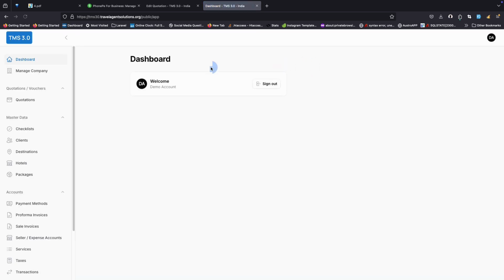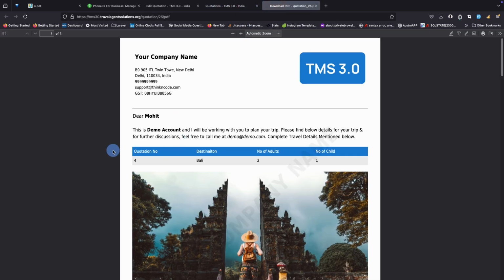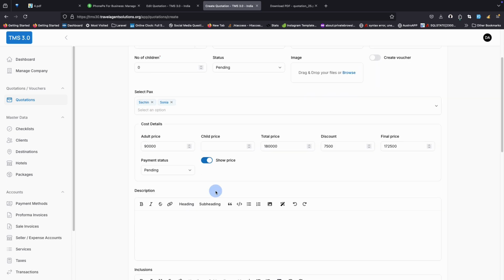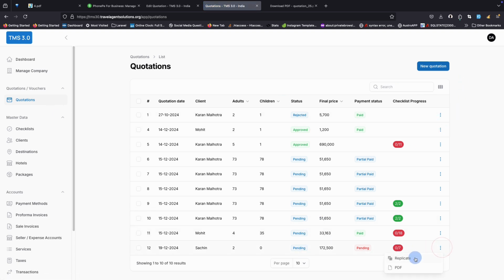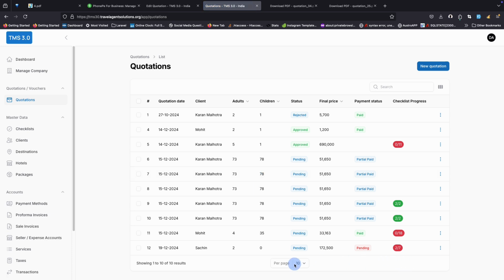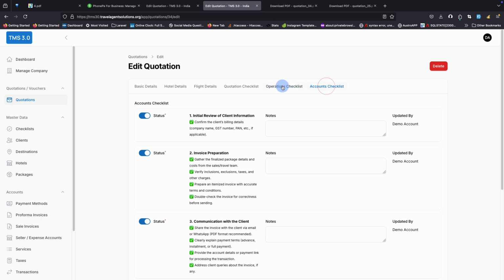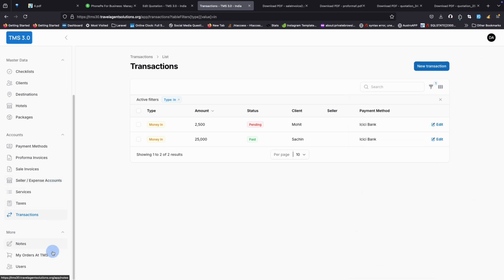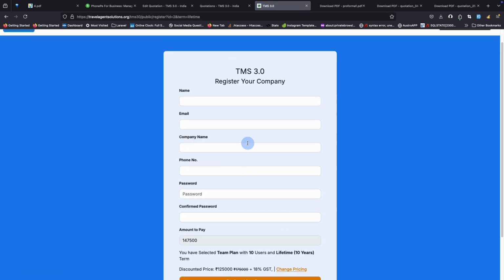Travel Agent Solutions December 2024 Introduction Video - TMS 3.0